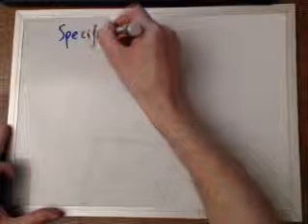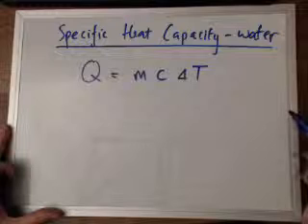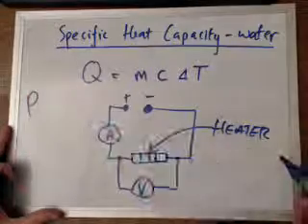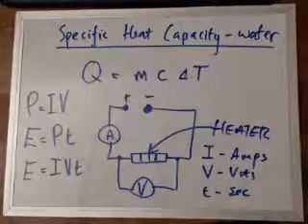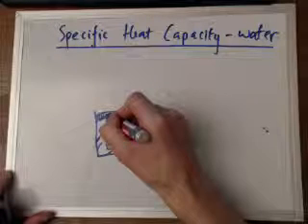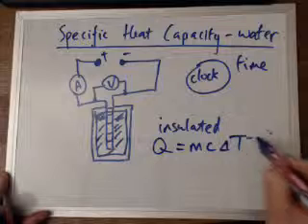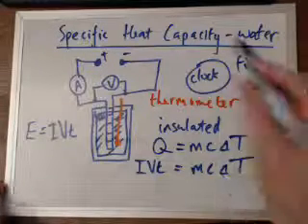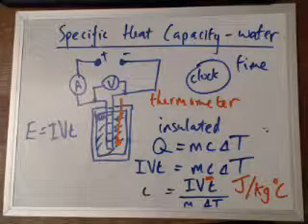Exp to find Specific Heat Capacity. Luke Henderson Physics Videos.